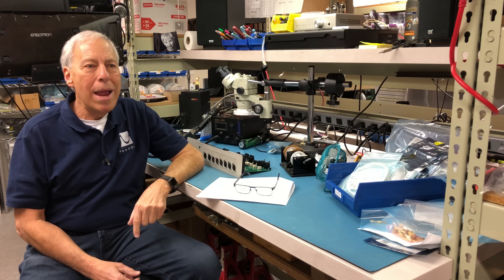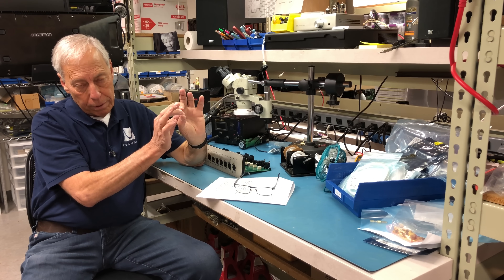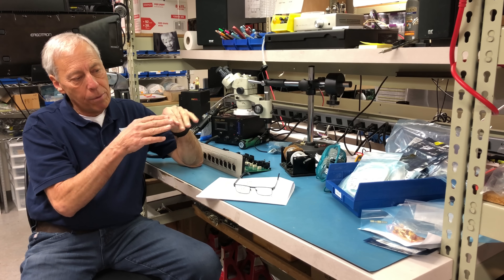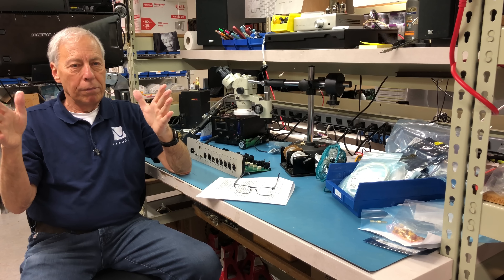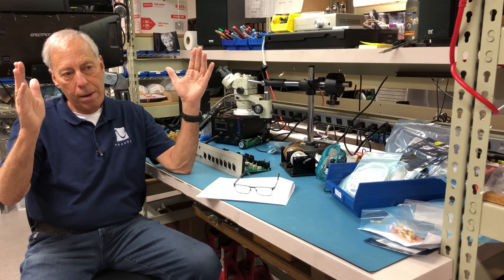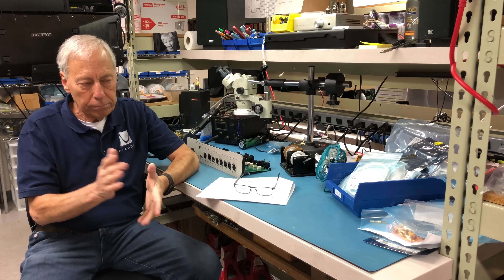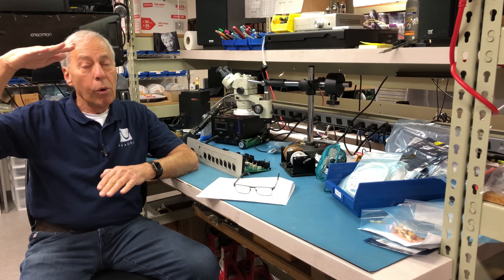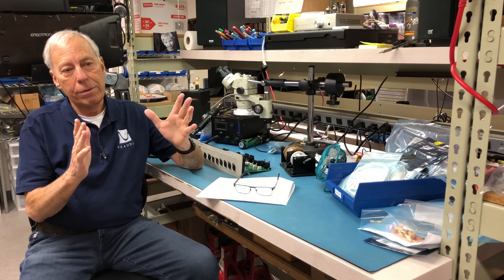Why do amps have 2 stages?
Power amplifiers have both a voltage and a current stage, but why? Why do they need two stages?